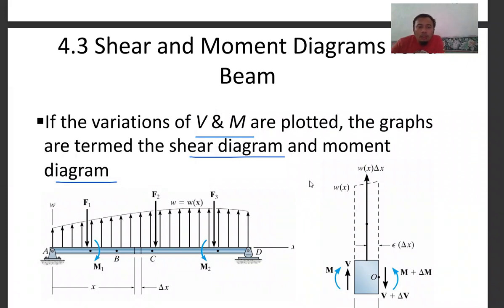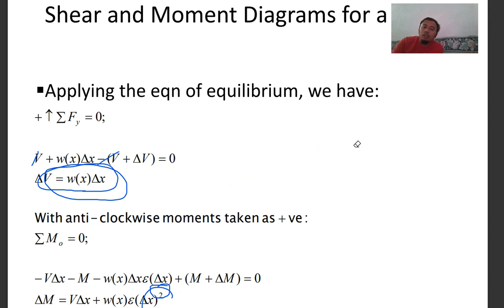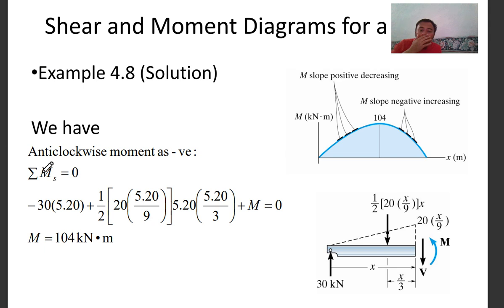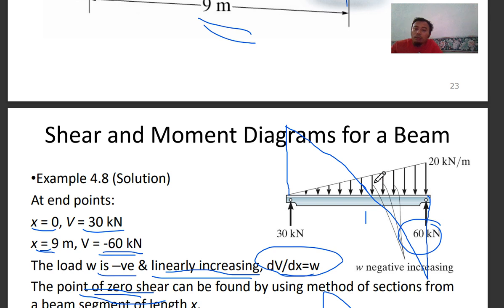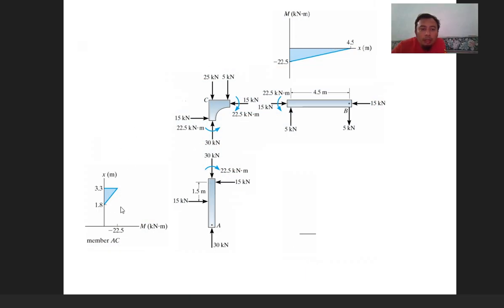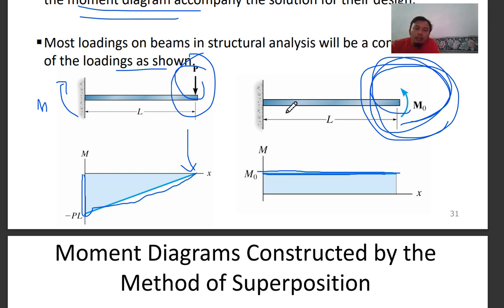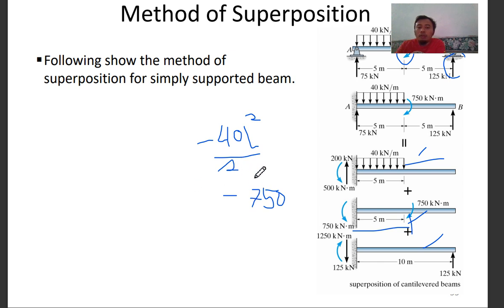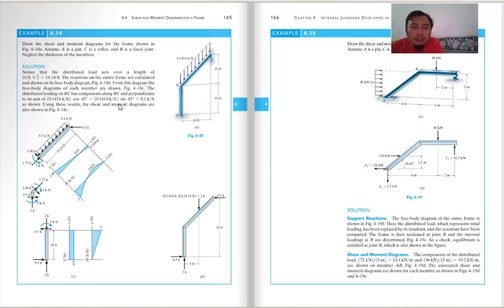AMK20102 - Ch 4 Beam Frame Pt 2